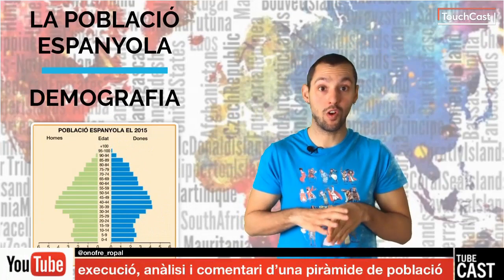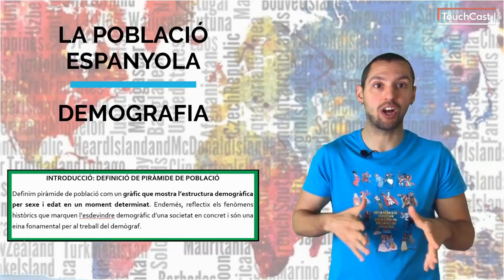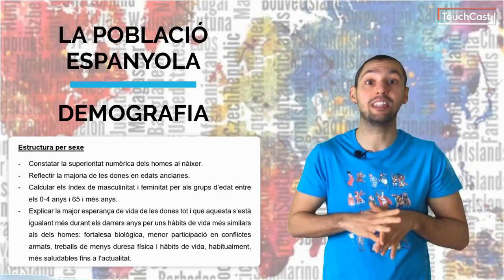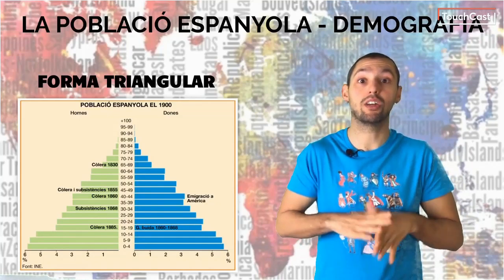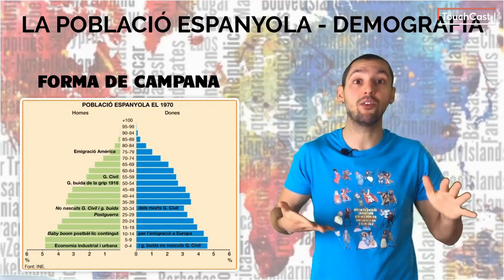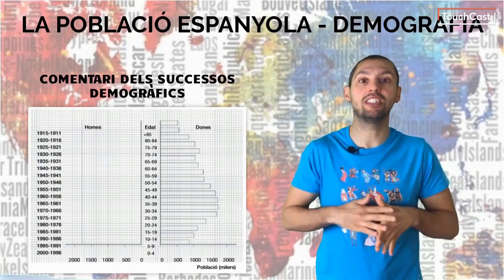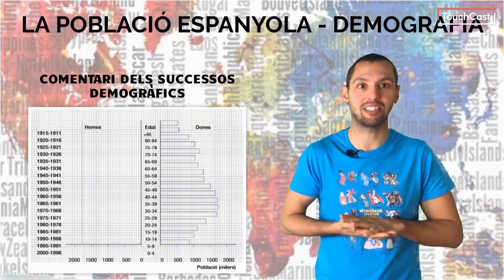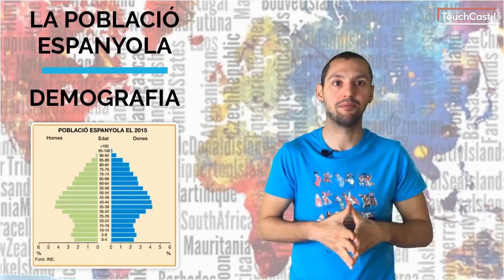Piràmide de població - Anàlisi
Pautes per a l'anàlisi d'una piràmide de població